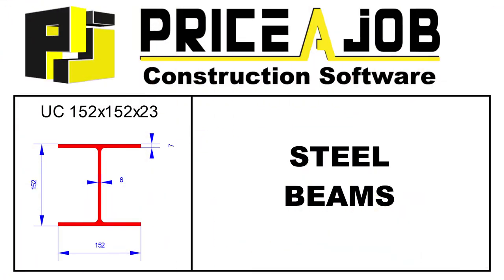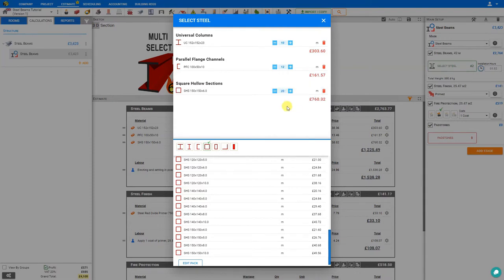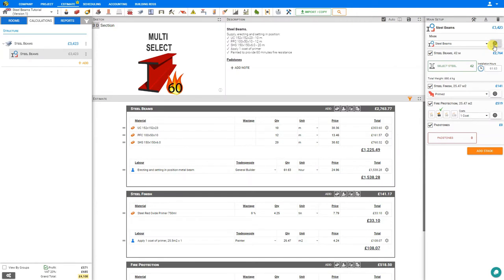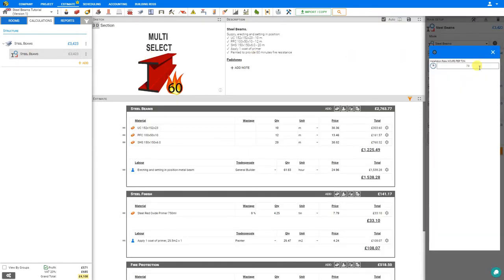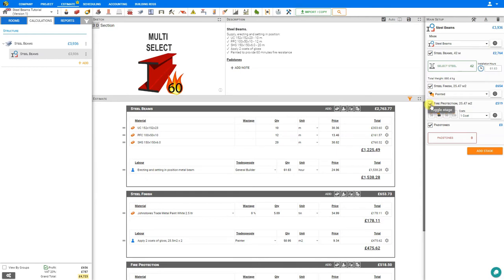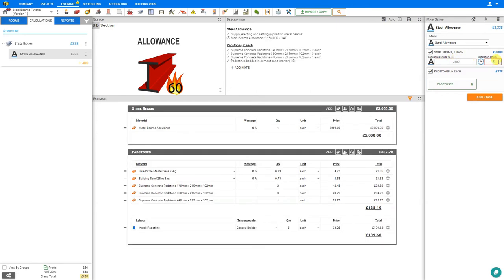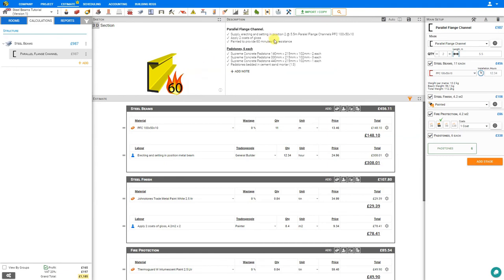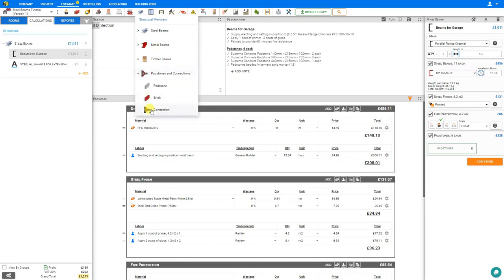Estimating Steel Beams - Price A Job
Calculate building costs for Steel Beams, Universal Columns, Parallel Flange Channels, Square Hollow Sections, etc.

Steel Beams Table of Contents
0:20 Structural Members, Steel Beams module
0:50 Input Beam Types & Lengths
2:00 Installation Labour Costs
2:50 Edit Default Labour Rates
3:45 Fixing an Error
5:00 Calculate Weight & Surface Area of Steel Beams
5:15 Steel Finishes (Primed, Galvanized, Painted, Undercoat, Gloss)
6:20 Fire Protection, Intumescent Paint
6:45 Padstones
7:20 Steel Allowance
8:15 Unversal Column
8:25 Weight per metre, Beam Weight, Total Weight of all beams
8:30 Sketch pane, beam cross section diagrams
9:00 UC, PFC, UB short codes and numbering
9:10 Managing the workspace
10:50 Connections
11:00 Timber Block